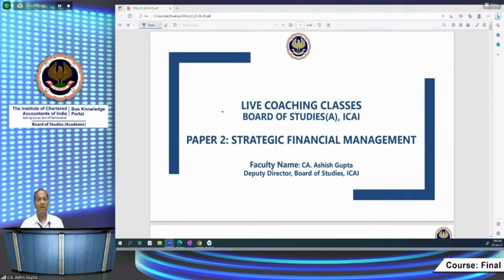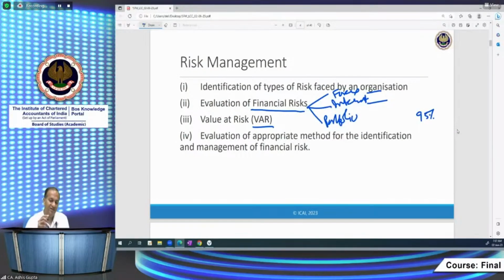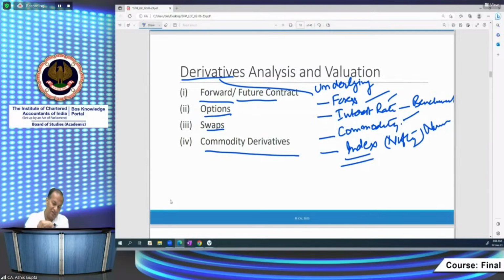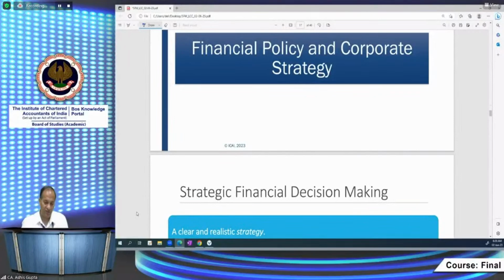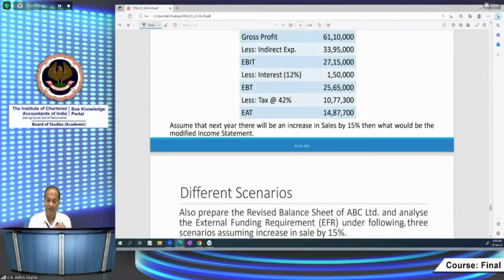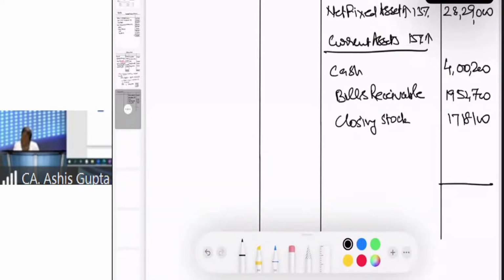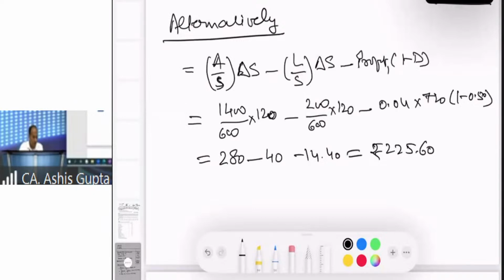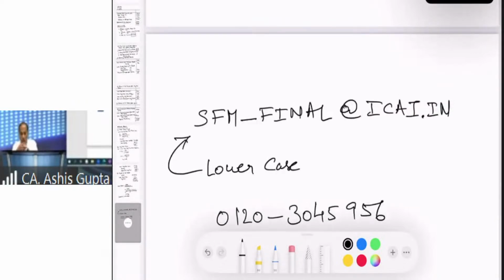Final Paper 2: SFM | Topic: Overview and Financial Policy & Strategic...| Session 1 | 02 June, 2023